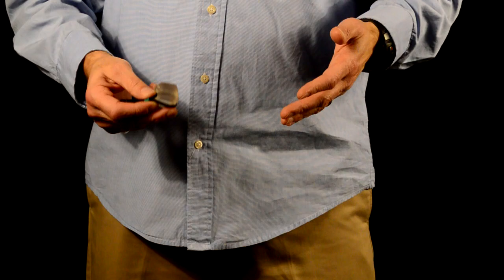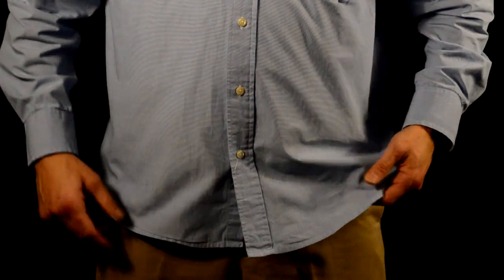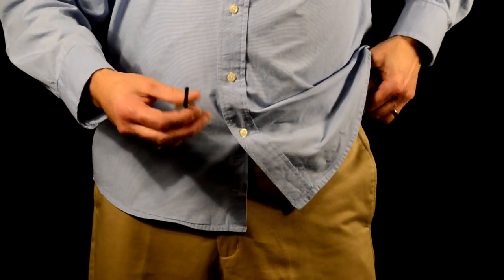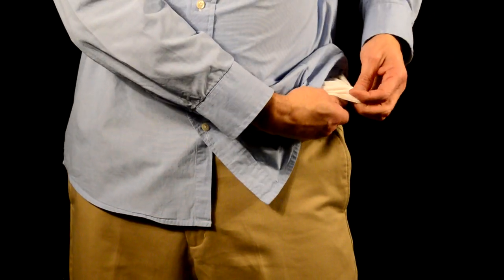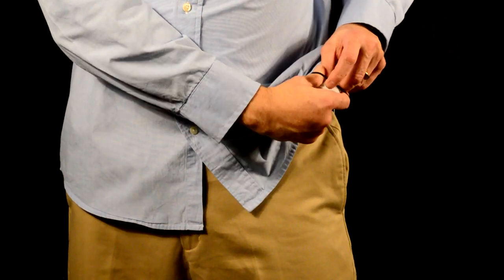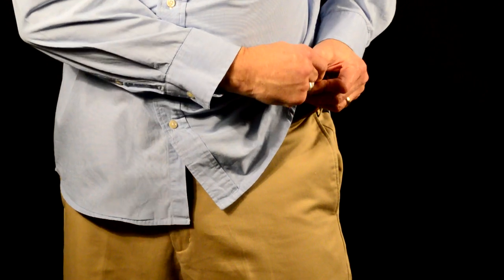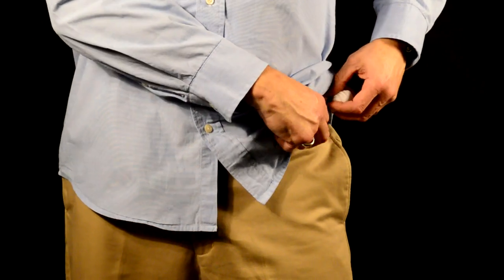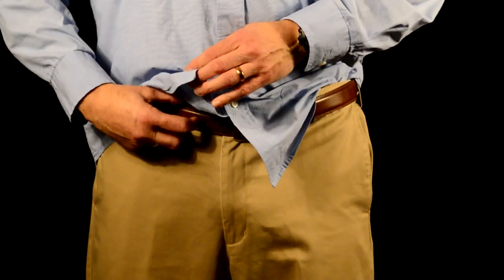How to Keep Your Pants Up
I was frustrated because my pants either had to be too tight or fall down.  I looked at other solutions, but they weren't right for me.  Now I have a simple way to turn any tee shirt into a support that my belt can rest on.  I have tried this with quite a bit of weight and they stood the test.  If you have t carry a multi-tool or flashlight in your pocket PantsUp can make your life so much easier (and neater)!  You can order at

Update:

Here are a couple of tips for using PantsUp.

PantsUp works best with pants that Do NOT have stretch waistbands.

If you find that the accessory pops out from under your waistband trying attaching to the tee shirt at a slightly lower position and make sure it is at the widest point of your hip (not in front or back of you).

Make sure that your tee shirt has not bunched up above the cube.  If you need to gather it up, bunch it under the cube.

After daily use the elastic may stretch a bit and might need to be wrapped around twice to achieve the proper tension.  I have been wearing the same pair for months and they are still strong with just this little adjustment.

Enjoy your new freedom!